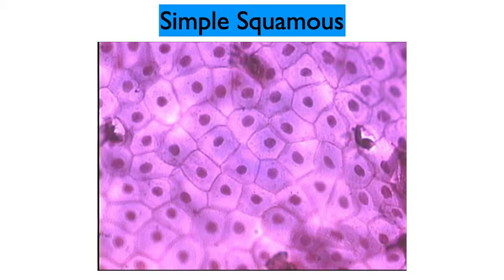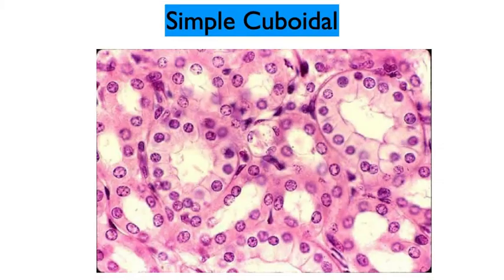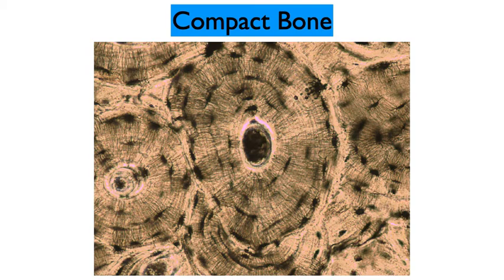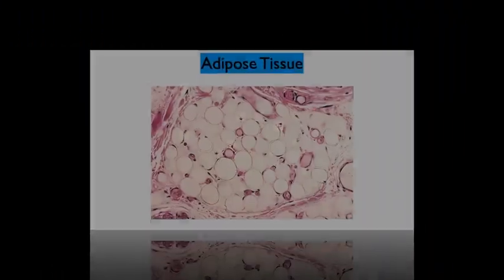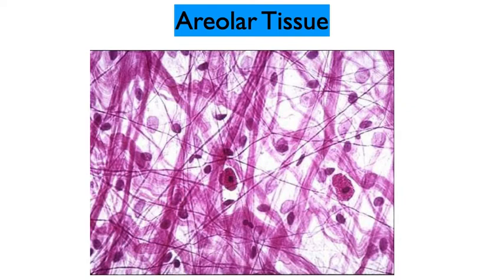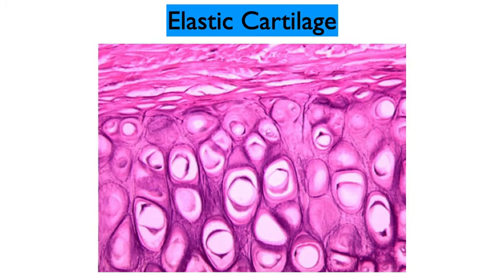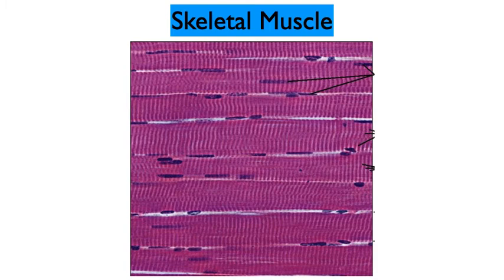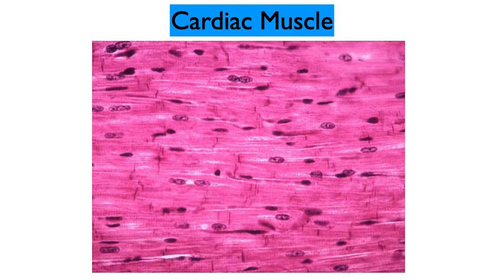HistologyLabOverview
An overview of the array of tissue samples you examined in your virtual histology lab.